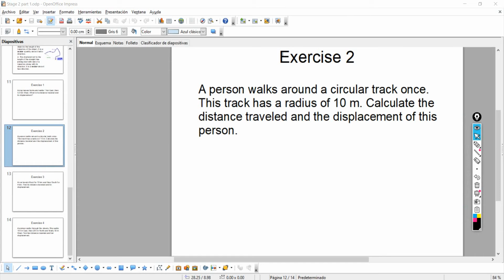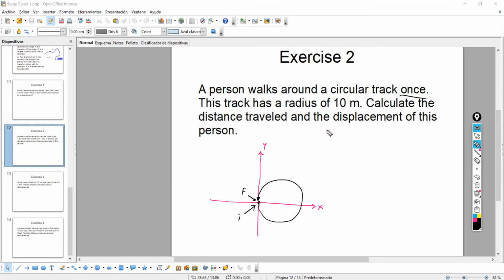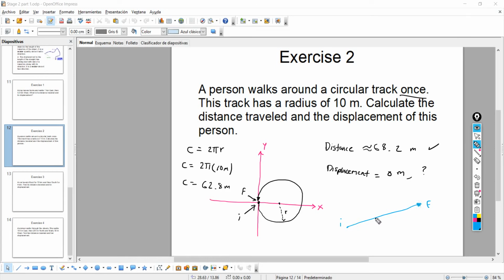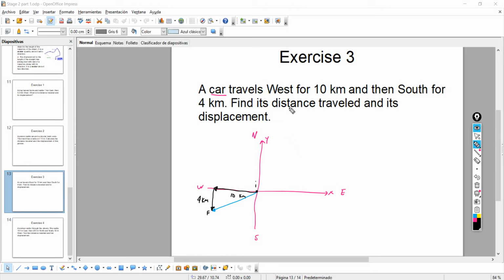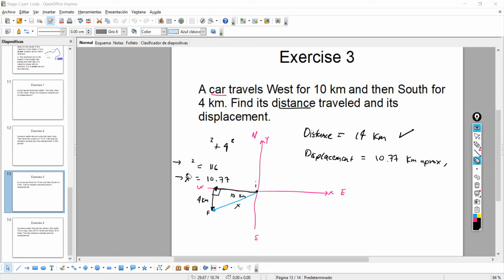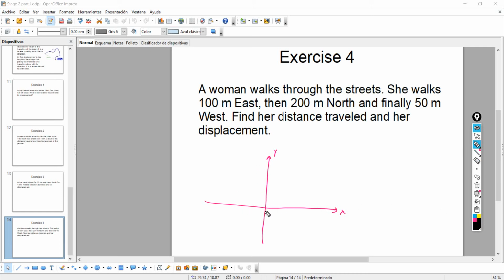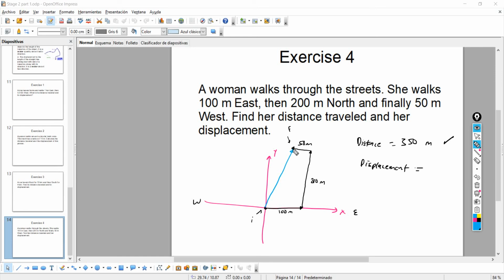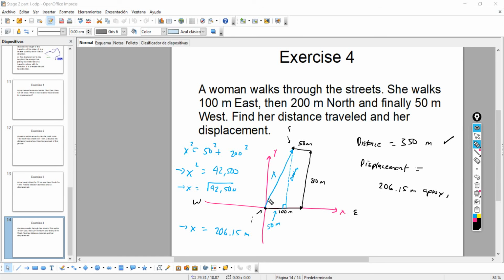SoM. Explanation exercises 2, 3 and 4.